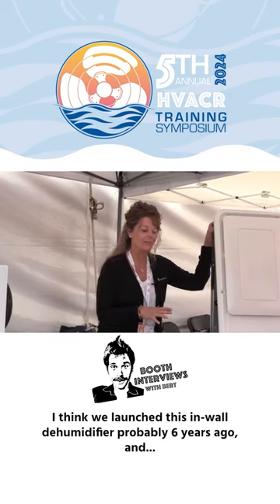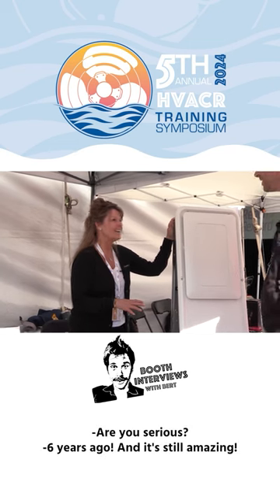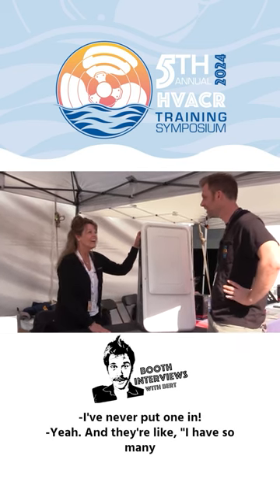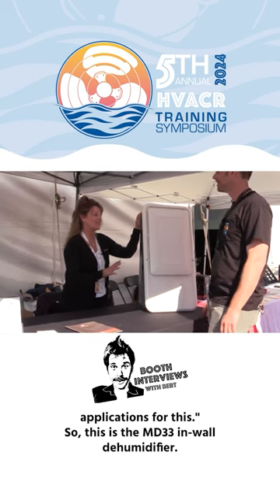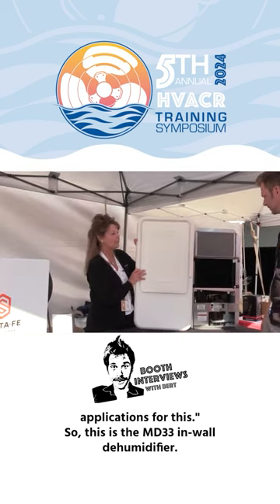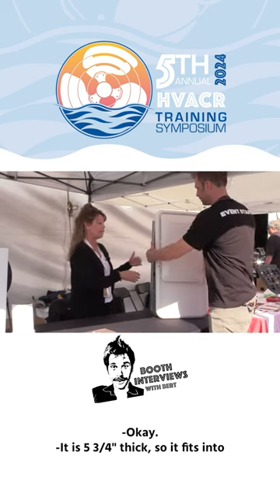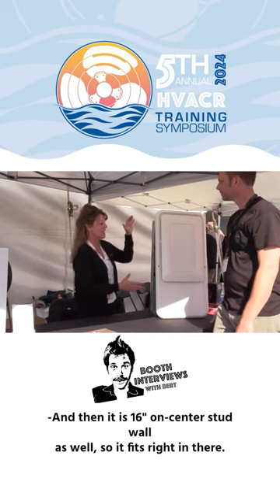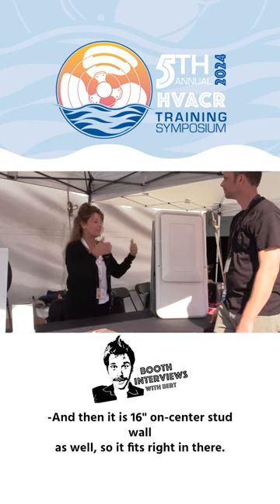Talking Dehumidifiers at the Santa Fe Booth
In this clip from the 5th Annual HVAC/R Training Symposium, HVAC School's Bert Talking Dehumidifiers with Nikki Krueger of Santa Fe at their booth. Nikki showcases Santa Fe's innovative MD33 In-Wall dehumidifier, which has been a hit even 6 years after its launch. At just 5.75 inches thick, this compact dehumidifier fits seamlessly into 2x6 stud walls. Don't miss Nikki's insights into this unique product!